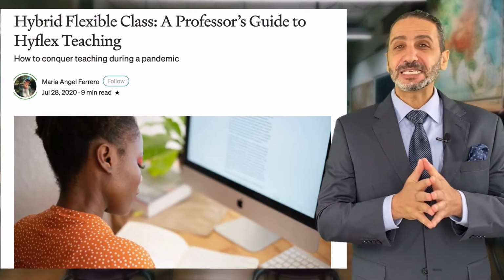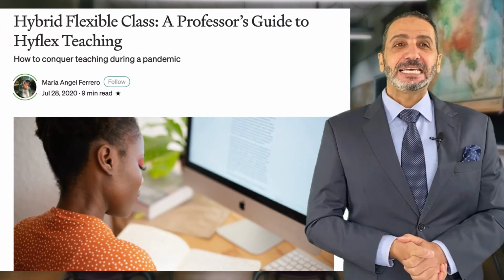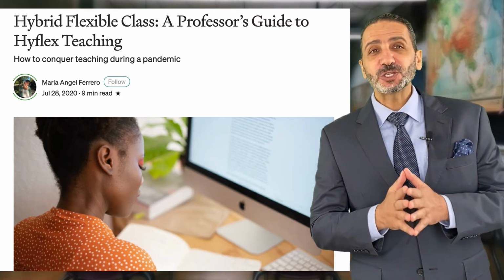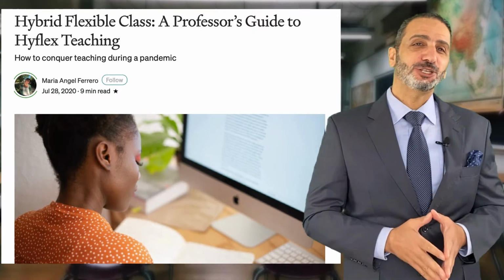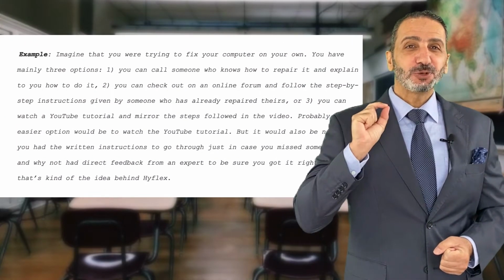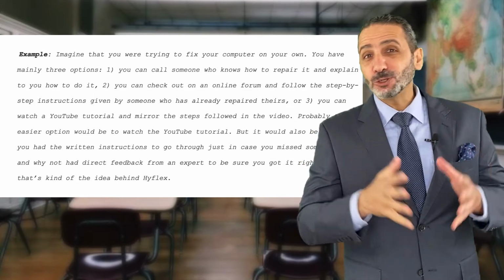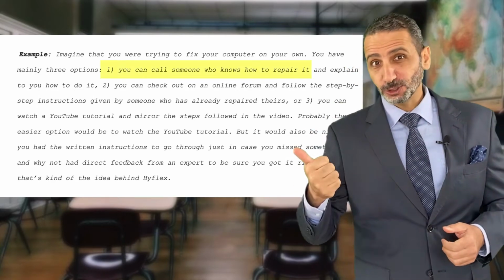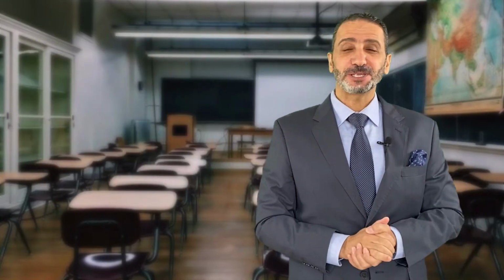Hyflex Learning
The video summaries two article that focus on Hyflex learning. It provides an overview of this instructional mode and discusses its potential advantages and challenges.

“Hybrid Flexible Class: A Professor’s Guide to Hyflex Teaching”